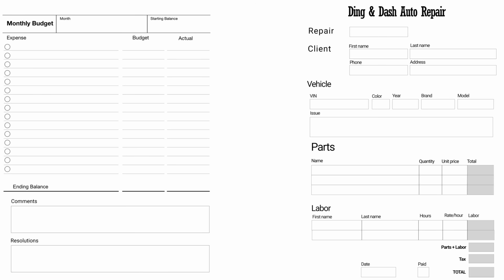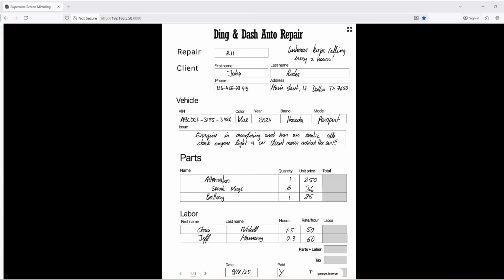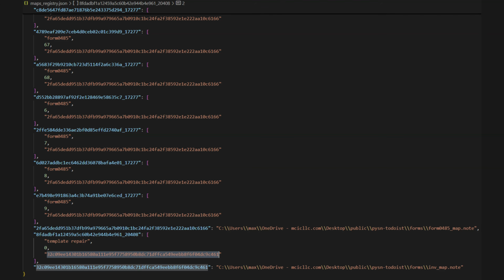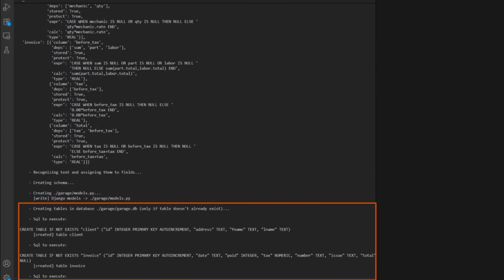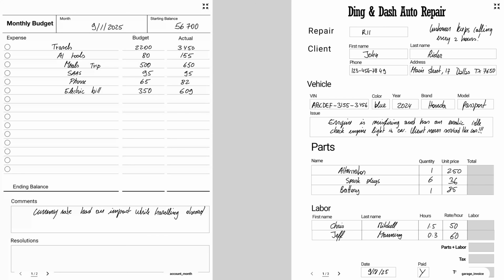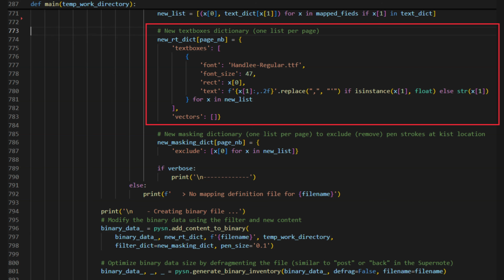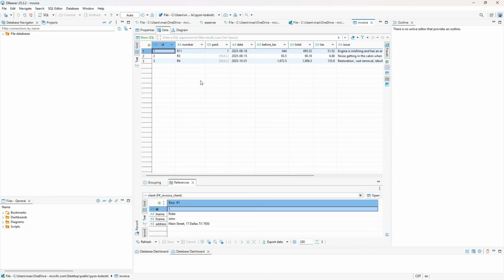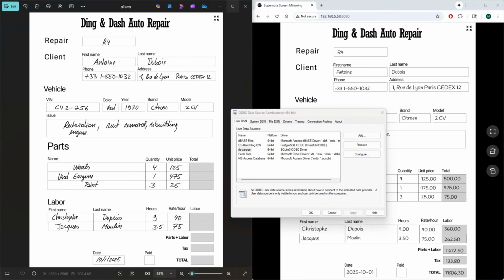Augmenting Supernote templates to facilitate data extraction - project overview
This is a video about augmenting Supernote templates to facilitate data extraction of handwritings.
00:00 Intro
01:41 Mapping configuration
03:18 Script output overview
06:41 Demo
07:04 Replacing pen strokes with textboxes
08:35 DB output
09:01 Django data module
09:28 Conclusion and updating demo using Excel with Power Query